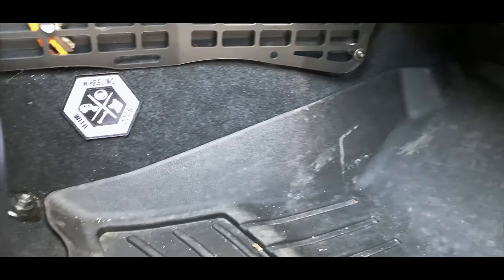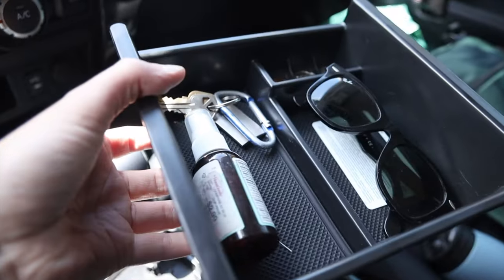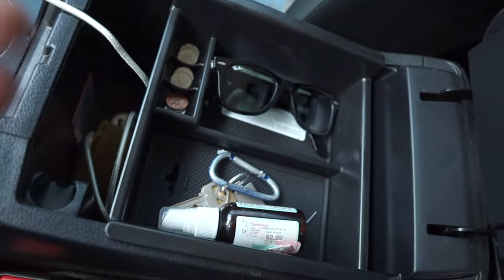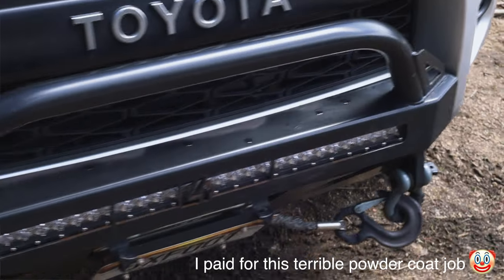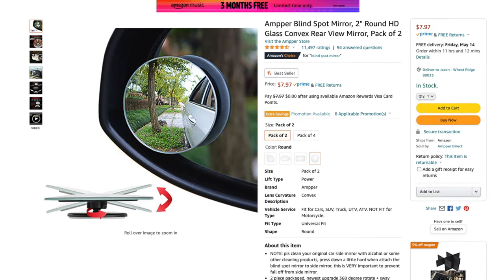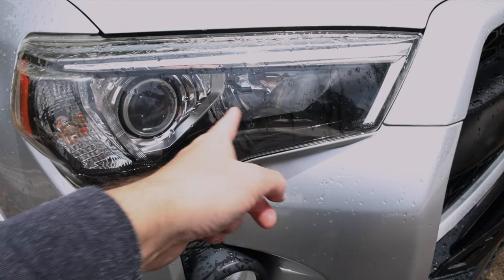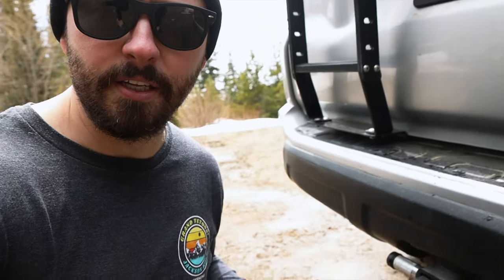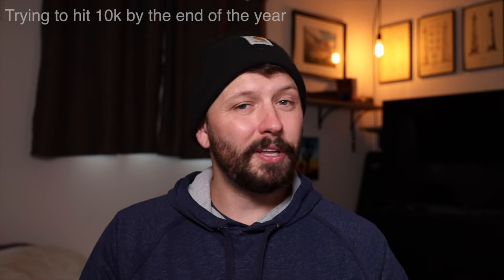5+ 4RUNNER MODS UNDER $100! | W/ Links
5 Modifications you can do to your 4Runner for $100 or less. There are tons of mods out there on amazon that you can find for under $100. Are you new to the 4Runner and want a cheap place to start modding, look into these modifications.

Floor mats:
Weathertech (over $100)

Black out Emblems:
Front Bumper (over$100)

Blind Spot Mirrors

Light Upgrades:
Lo Beam LED
High Beam
Switchback Turn Signal
Switchback Fog lights
Interior light upgrade

Ambull Shackle

0:00 Intro
0:44 Weatherproof Floor Mats
1:34 Storage Upgrades
4:07 Blackout Emblems/ PlastiDip
6:06 Blind Spot Mirror
7:13 LED Light Upgrades
9:00 Recovery Gear
9:59 Outtro